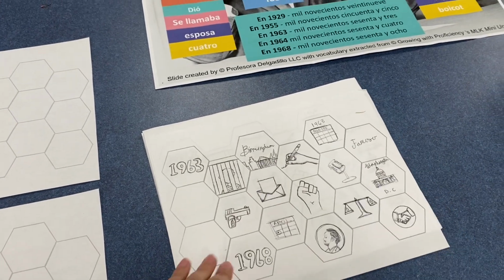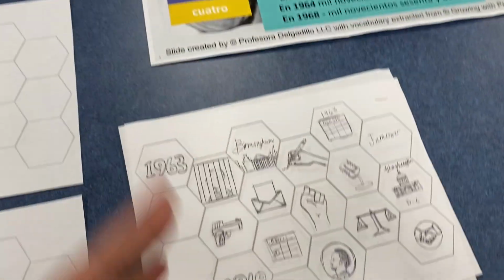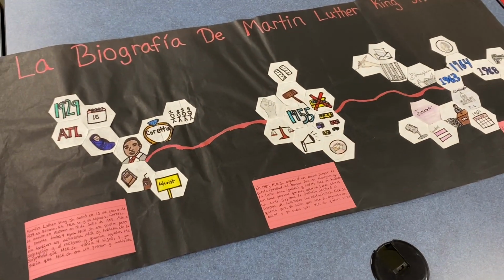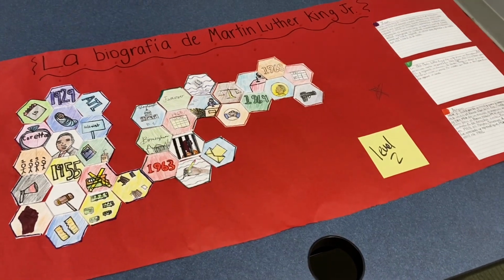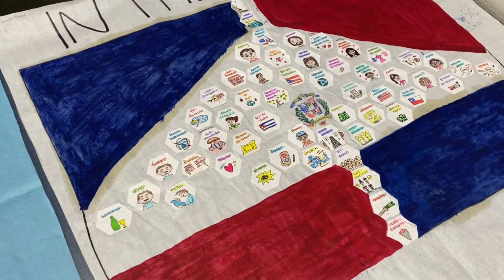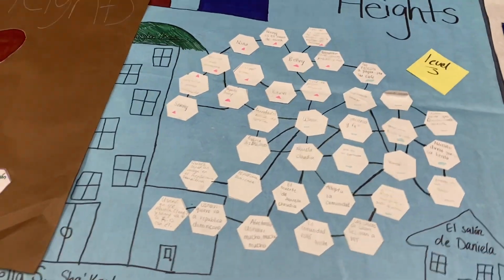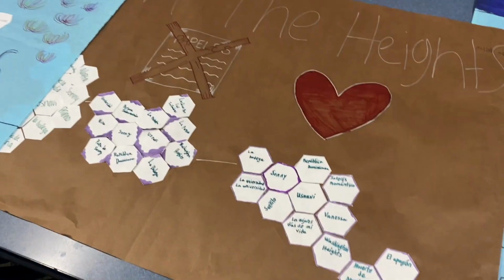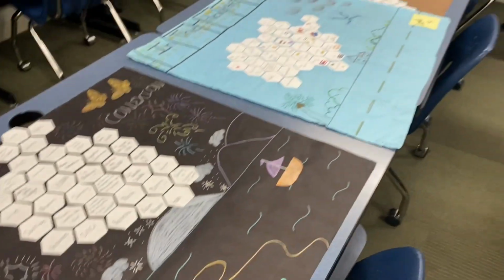Hexagonal Thinking in the World Language Classroom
In this video, I share TWO of the MANY effective ways in which you can powerfully and repeatedly integrate hexagonal thinking in YOUR world language classroom across level regardless of the content you teach and your teaching approach.

This strategy will support your learners every step of the way until they reach success! They will also enjoy its collaborative and creative nature and you will love its versatility and supportive characteristics.

To help you every step of the way, I have designed a course that will support you BEYOND setting your learners up for success with hexagonal thinking in YOUR language classroom.